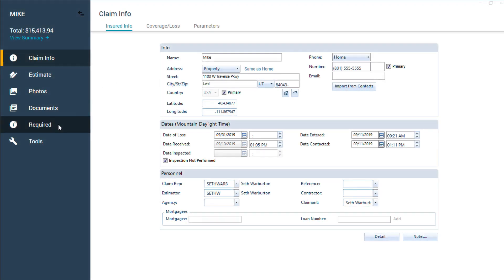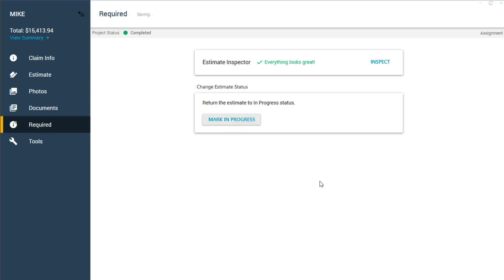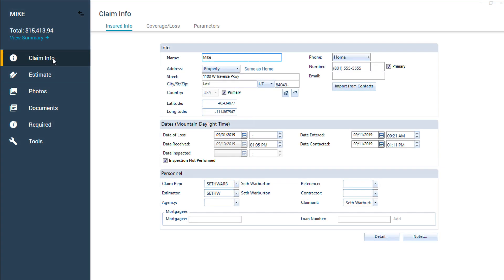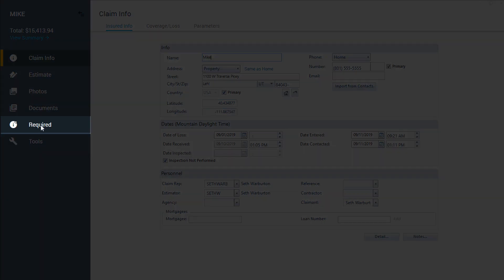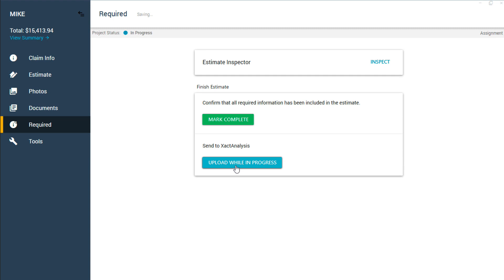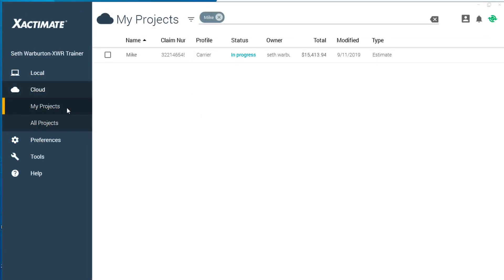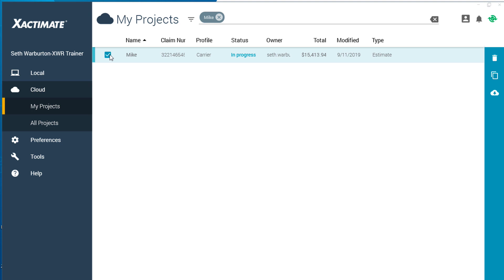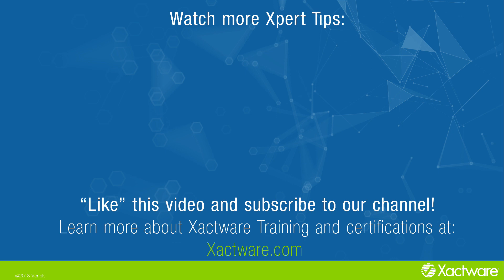Xactimate Xpert Tip: How to Send an Assignment While it is in Progress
In this video you will learn how to upload assignment data to XactAnalysis while the assignment is in progress.  Xactimate Desktop Version 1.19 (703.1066).

xactimate28,xactimate,xactware,xpert tips,how to,construction,estimating,estimate,estimate items,sketch,adjuster,claims, mark complete estimate inspector, send assignment to xactanalysis